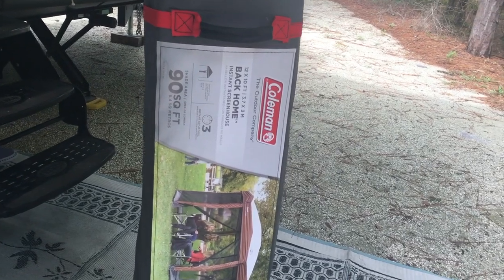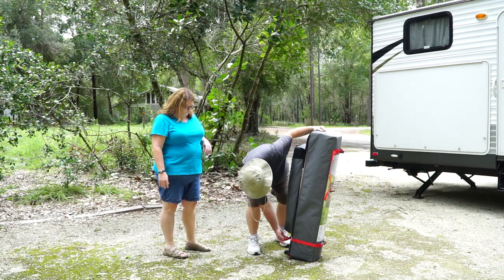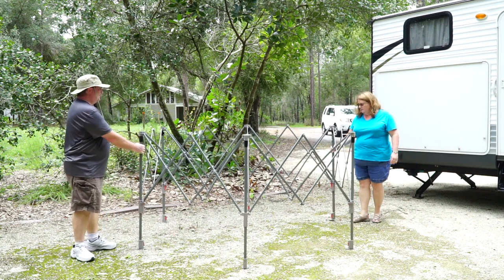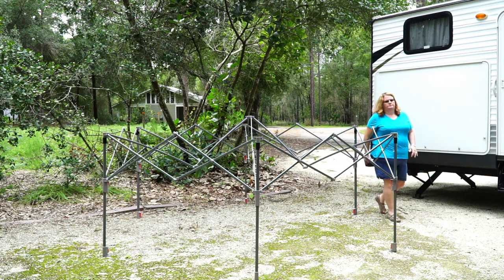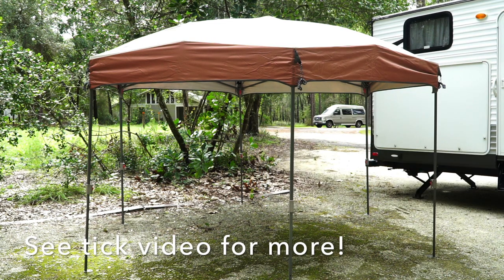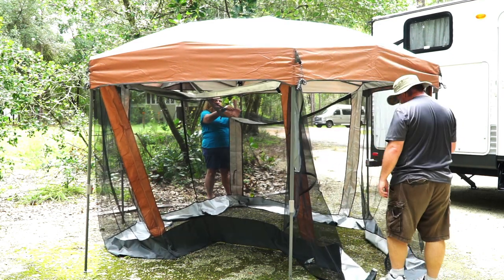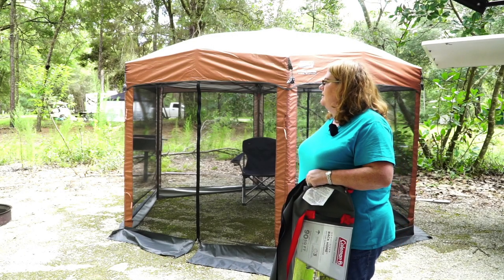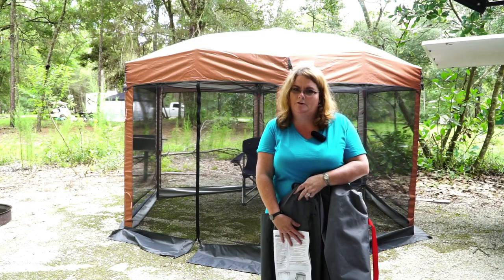Screen Room assembly in 3 min?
In this video we assemble our camping screen room for the first time.

It says on the package you can put this up in 3 minutes so let's find out if that is true!